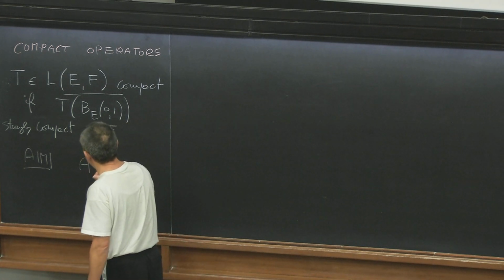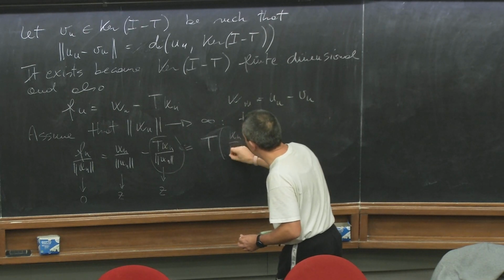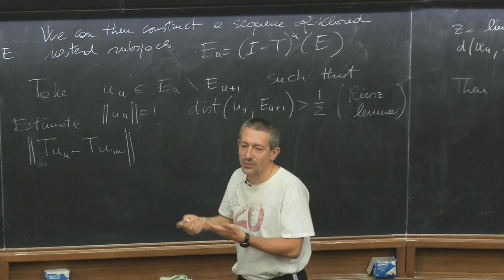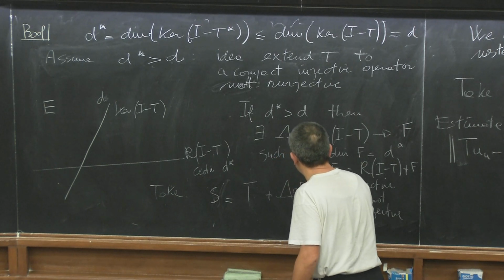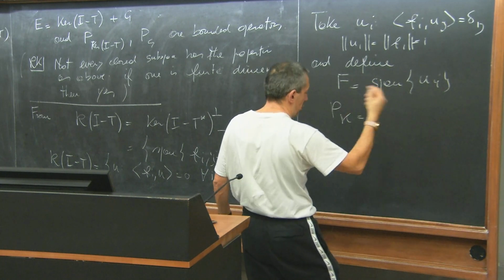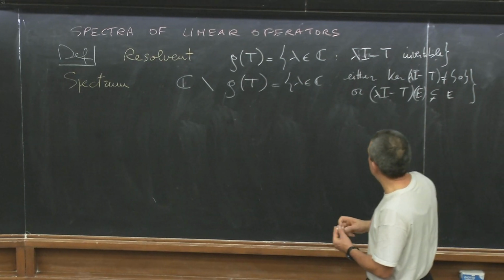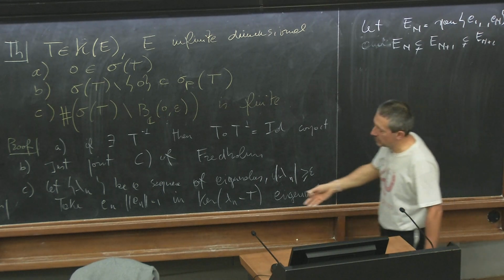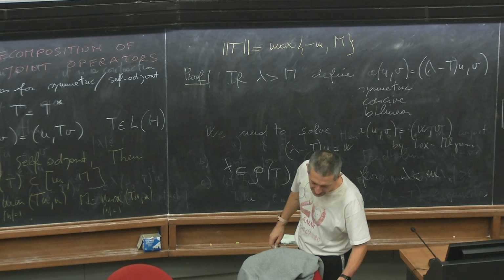Functional Analysis (MTH-FA) Lecture 12